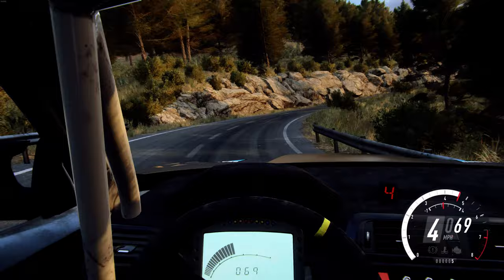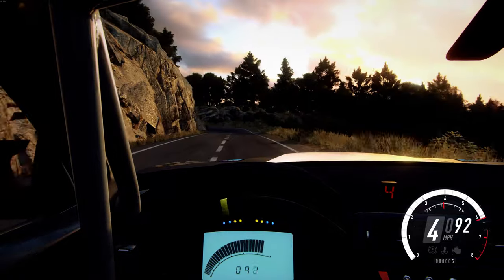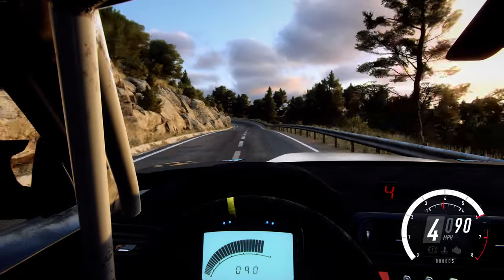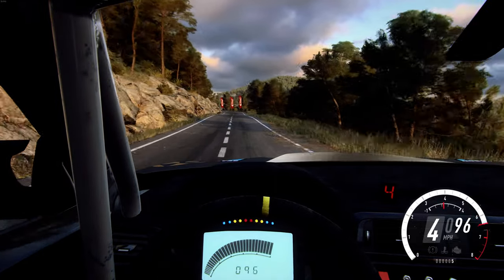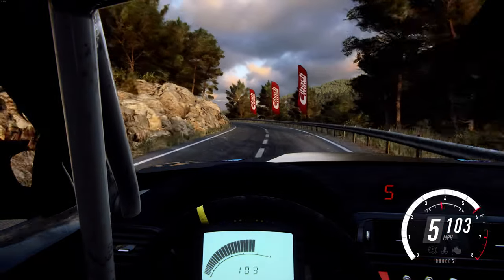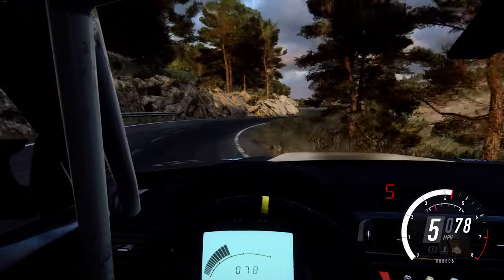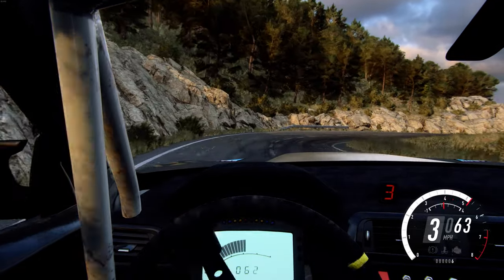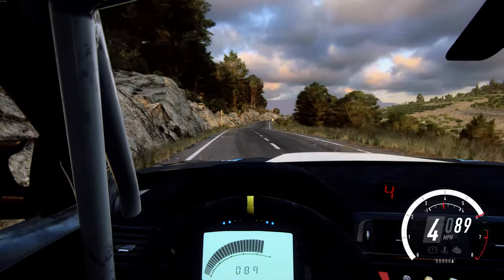Subida por Carretera - Club Event 4 Stage 2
Current Rig:
3x Asus VG279QL1A 1080p Monitors